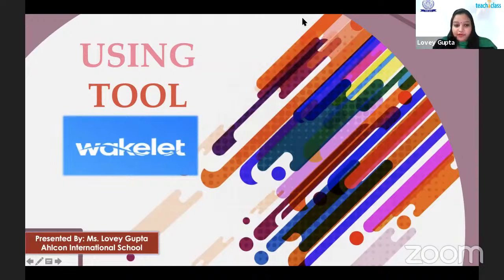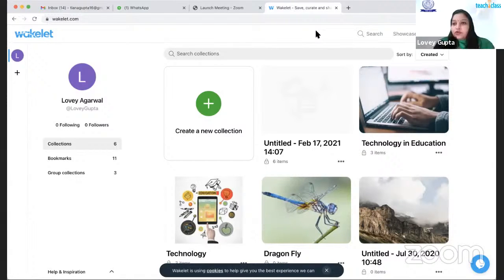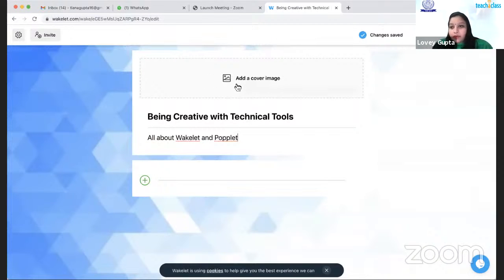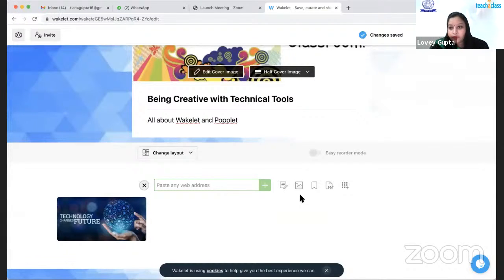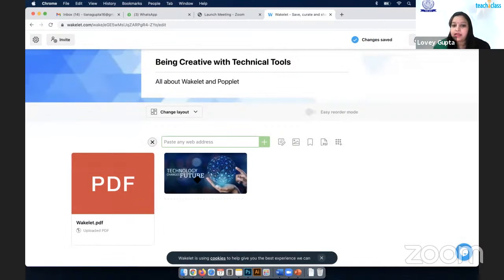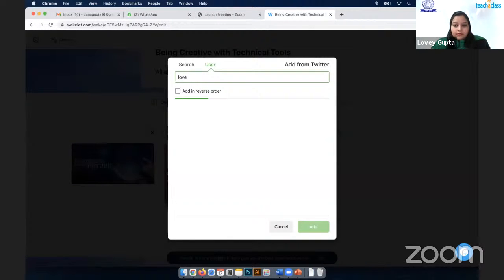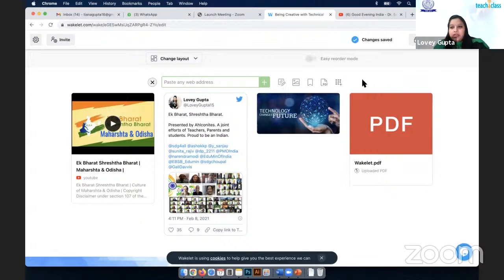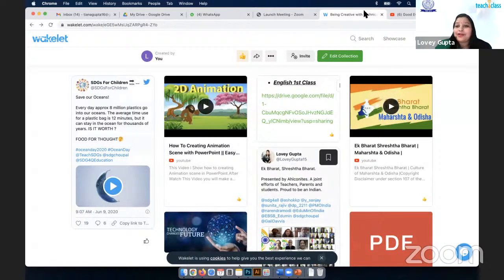Live Classes with Teach A Class - Wakelet: Basics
Discover Wakelet through our Live Class with Shalini Chauhan. Learn how to make your classrooms come to life yet stay organized. Join us in a stepwise guide as we go through everything from signing up on the platform, assigning homework, collaborating with other teachers to learning about all its latest features.